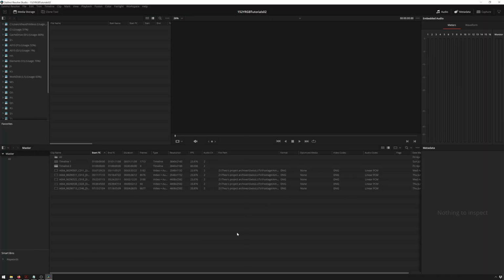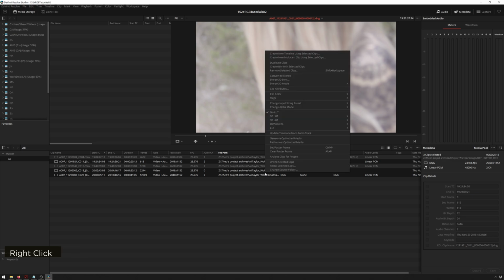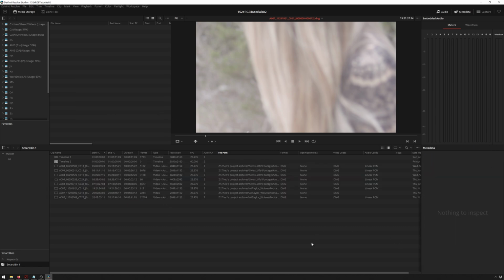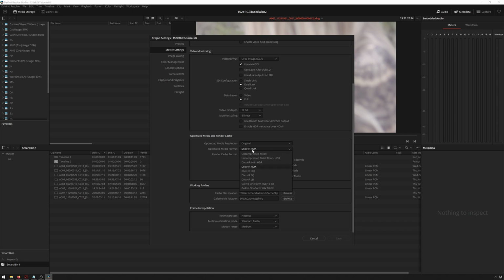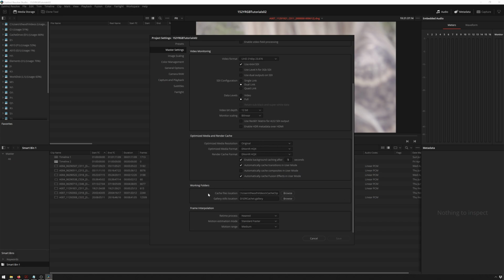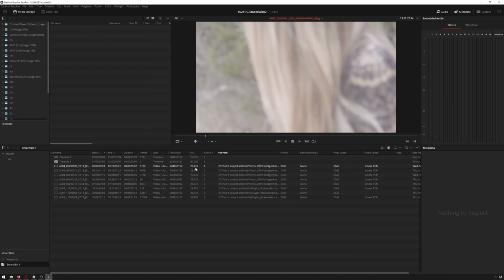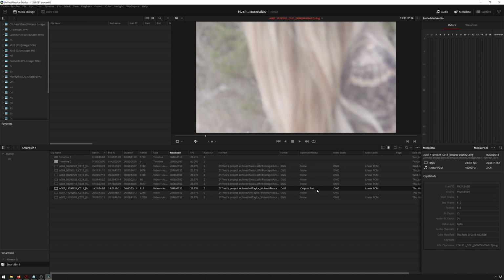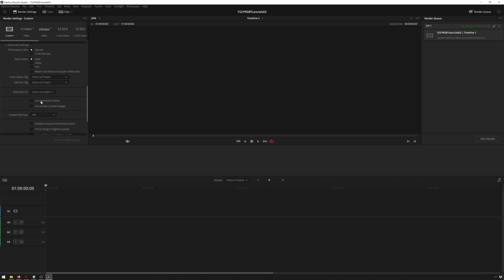Optimized Media In Davinci Resolve - What, Why and How?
The optimized media (proxy) workflow in Davinci Resolve is actually really nice and even a little useful. It just saved me a whole lot of head ache and a little bit of money in a project so I figured I'd make a little overview of what it is, and why and how to use it. Enjoy :)